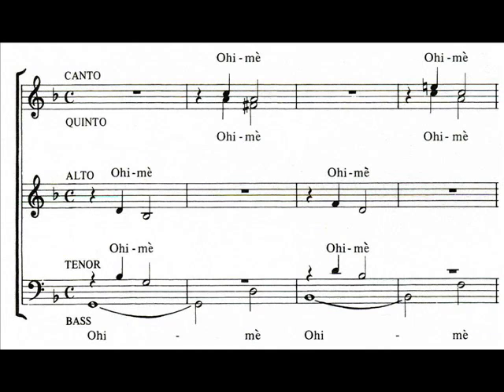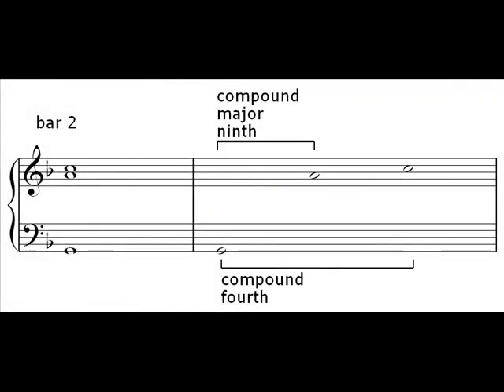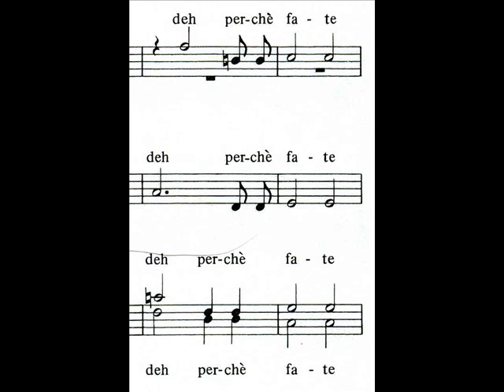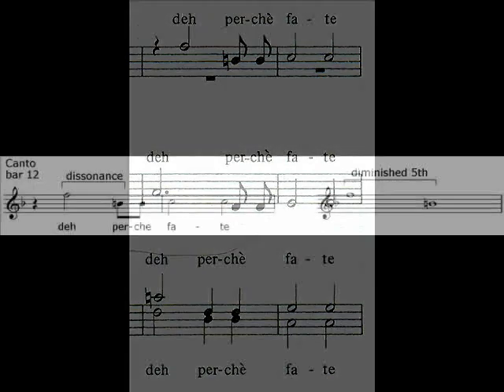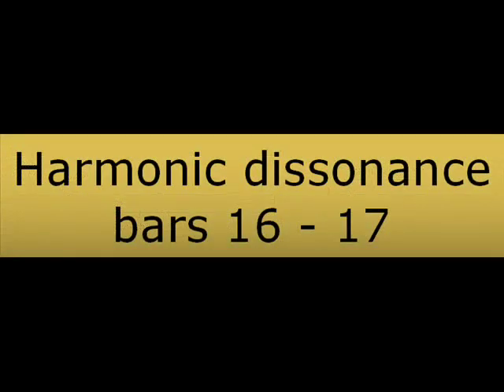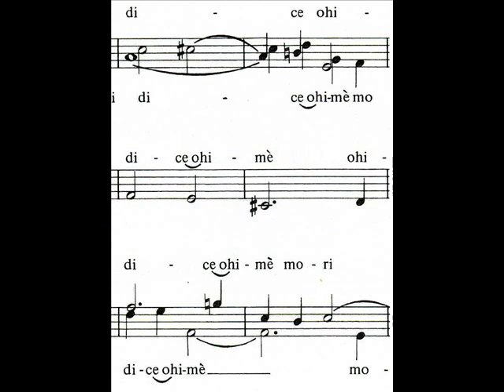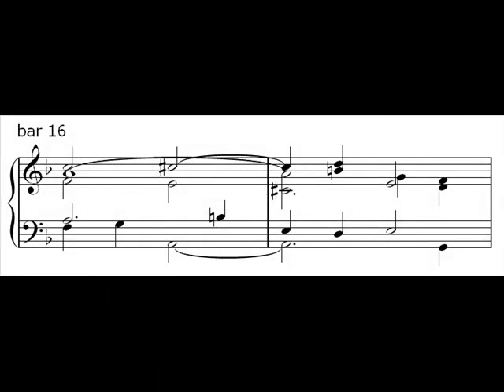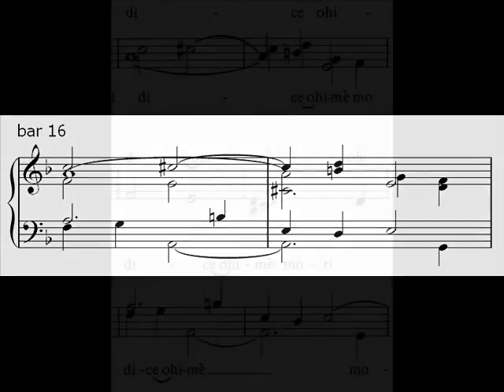AS Music Monteverdi Ohimè, se tanto amate dissonance bars 1 - 19 study guide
Monteverdi Ohimè, se tanto amate dissonance bars 1 - 19 study guide